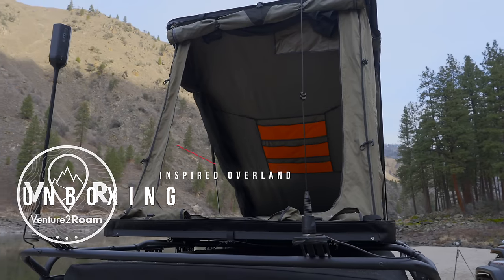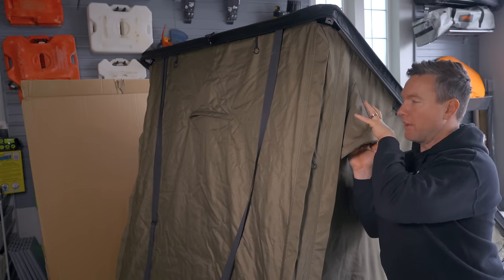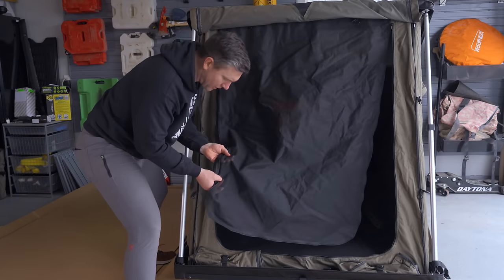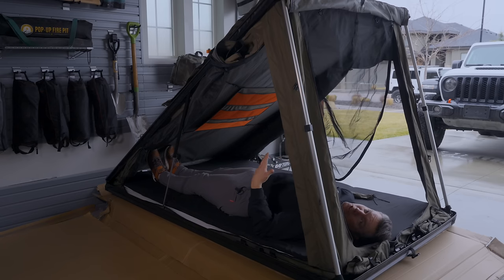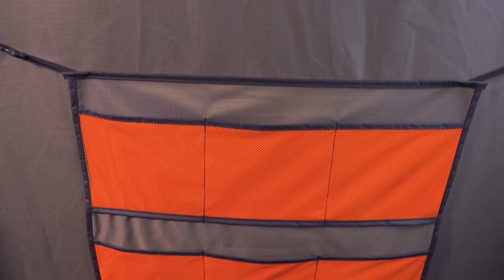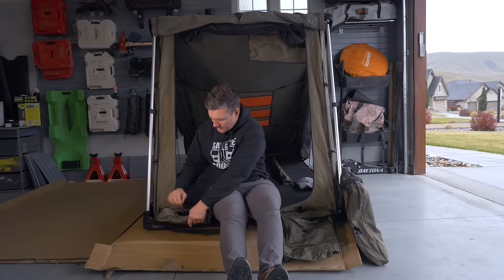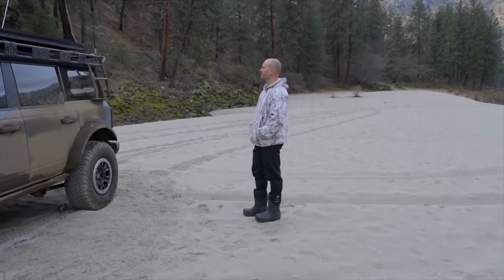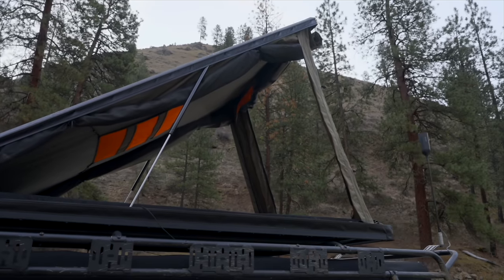ULTRA LIGHT Affordable Roof Top Tent | Inspired Overland First Look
I show you the ultra light rooftop tent from Inspired overland. This roof top tent only weight 76 lbs! Plus, it's around $1,200, which is cheap for a roof top tent. It's not perfect, but it's a pretty cool design for someone looking for a light roof top tent.

My Favorite Gear
Kraken Air Inflation System
MetalCloak Gamechanger Suspension
Factor 55 Recovery Save 10% with V2R10
Intrepid Rooftop Tent (Best Design I’ve Seen)
Maxtrax Recovery Boards
My Camping Setup:
Roofnest Rooftop Tent (Most luxurious I’ve Seen)
Topoak Rooftop Tent (BEST VALUE I’ve Seen)
Roofnest LiteWing Awning
Big Country 4X4 Awning
Vevor Diesel Heater (VVPRO to save 5%)
TrailRax Side Rack
Exped Mega Mat
MY RIGS
Nitto Recon Grapplers
Nitto Ridge Grapptlers
MetalCloak Undercload System
Baja LP6 Pros
Warn Winch